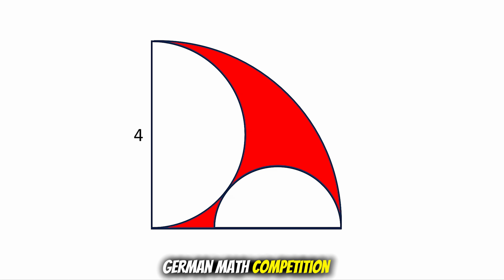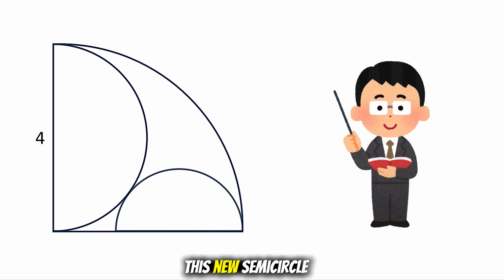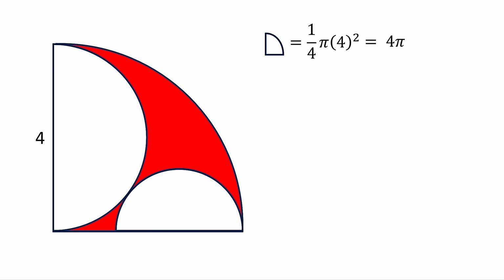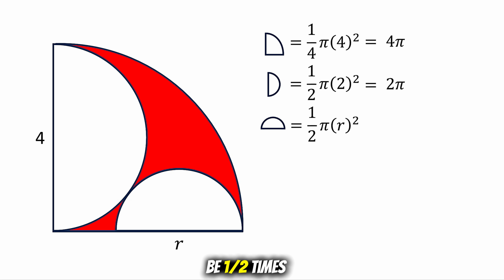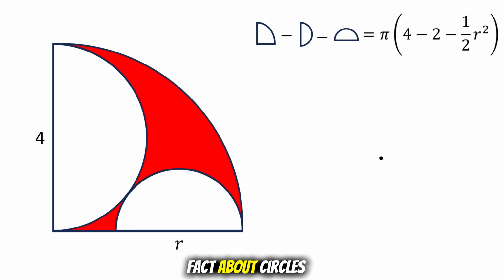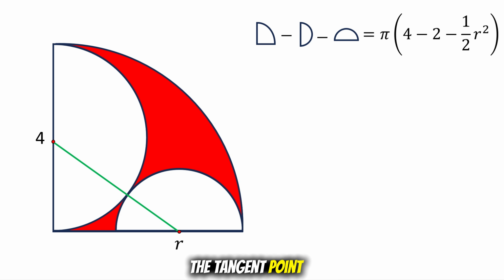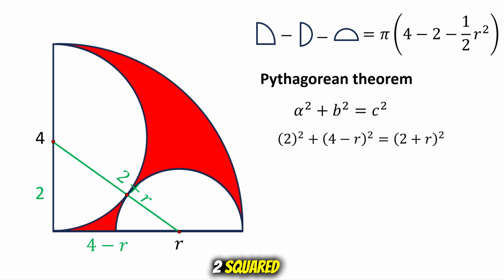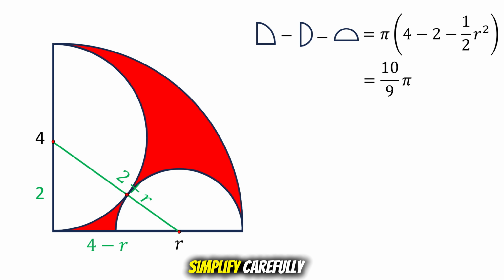German Olympiad Circle Puzzle | Can You Solve This Geometry Challenge?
This geometry problem comes straight from a German math Olympiad.
We start with a quarter circle of radius 4, then draw a semicircle inside that touches another semicircle.
The challenge: find the exact area of the shaded red region.

Step by step, we’ll explore circle geometry, tangent properties, and the Pythagorean theorem to solve this clever puzzle.

If you enjoy math puzzles, geometry challenges, or Olympiad-style problems, this one will really test your problem-solving skills!